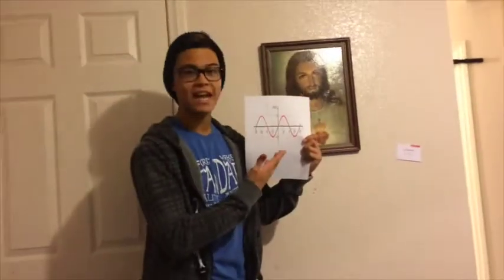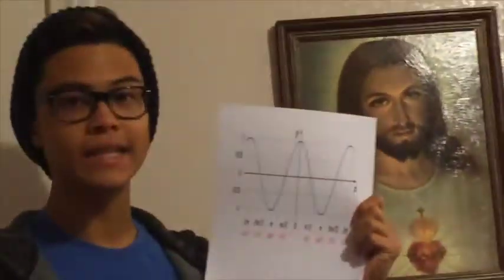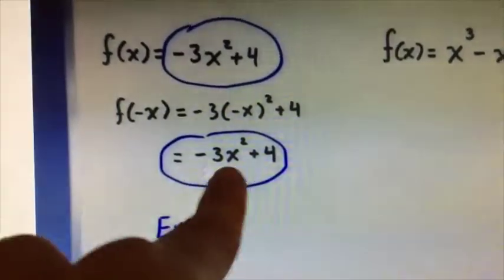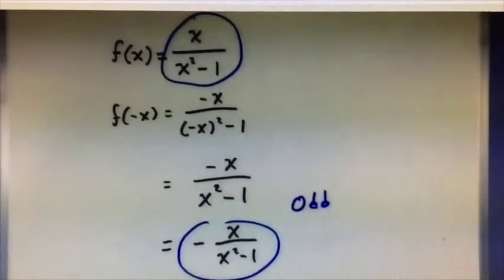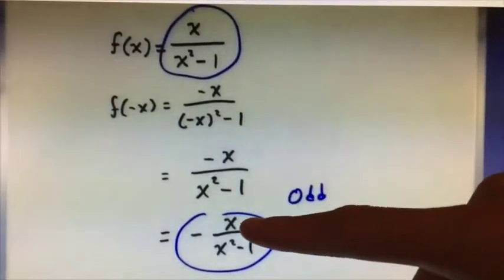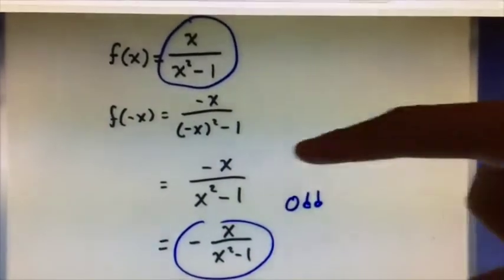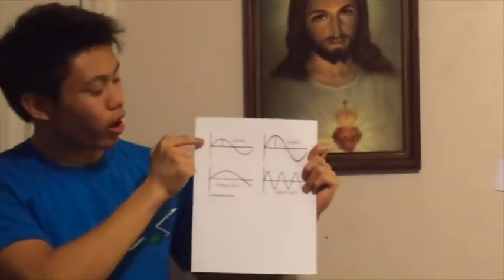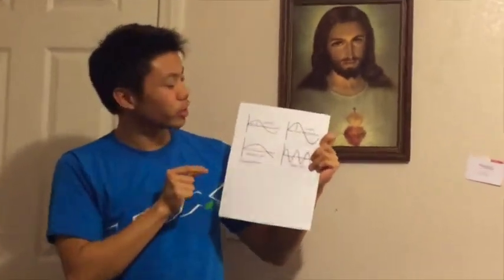Math Project for the Yung Brandi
Christmas